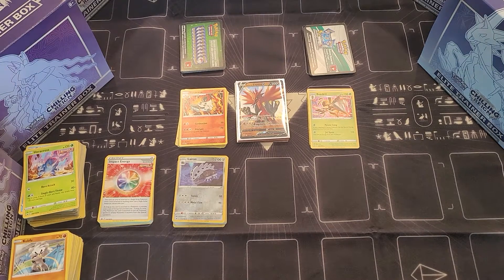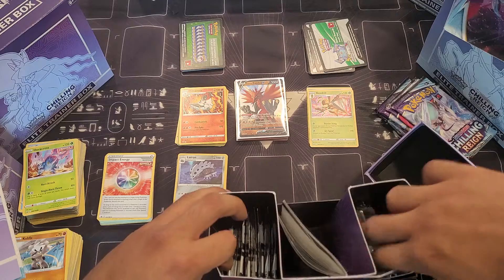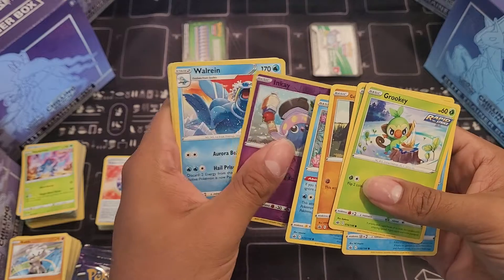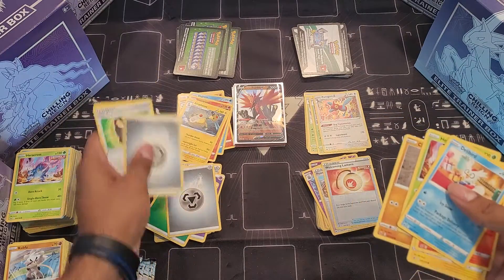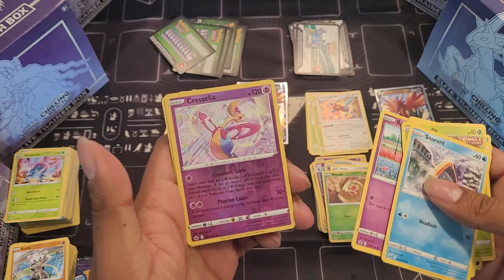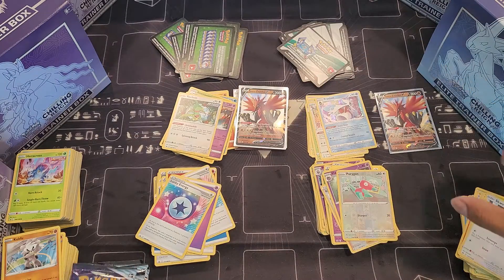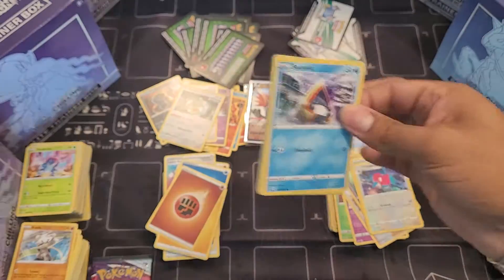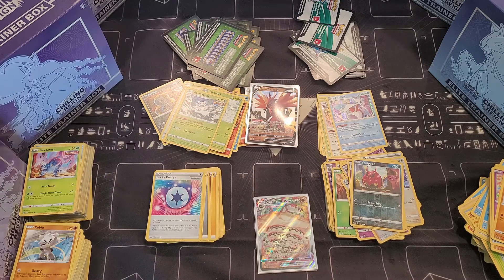Chilling Reign ETB 3of 4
Added a link to uncommon TCG check out his youtube he is going to be giving away TCG codes too!

Opening all the ETB! saved 2 for my TIK TOK check it out!

Comment below and let me know what you think, Like the Video, and Subscribe it's much appreciated =) and if you want to try to get some code ring that little bell so you can get some of the TCG online codes for free.

I don't post much of anything on there but that should be changing soon for the Tik Tok at least.

 If you are interested in a product in one of my videos but don't see it on my eBay page, also anyone overseas reaches out to me on my email as well if you are interested in anything and we can try to work out =) always glad to do business with anyone and everyone!